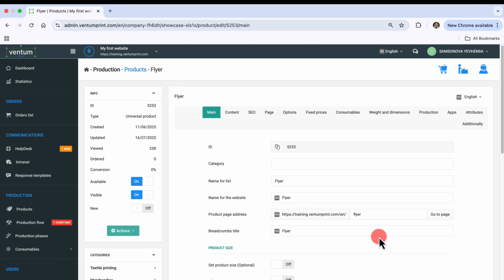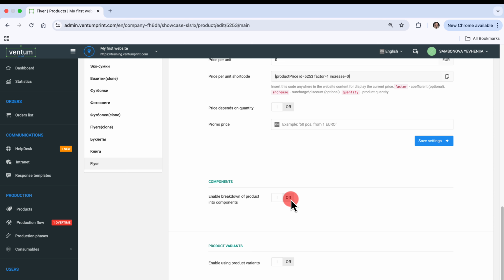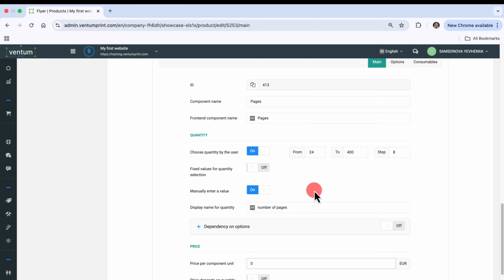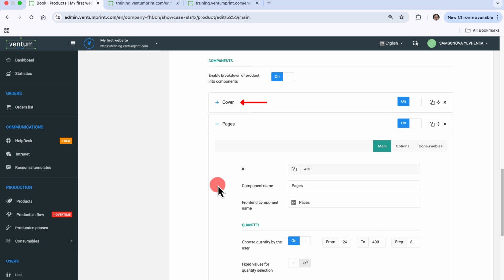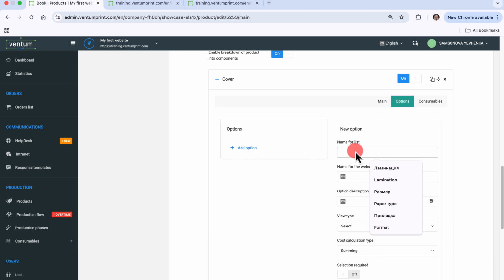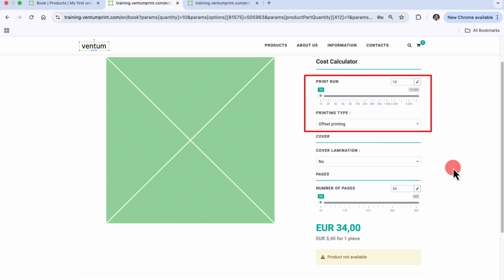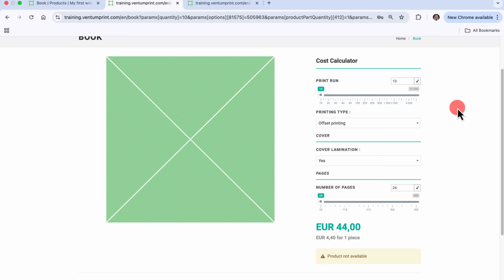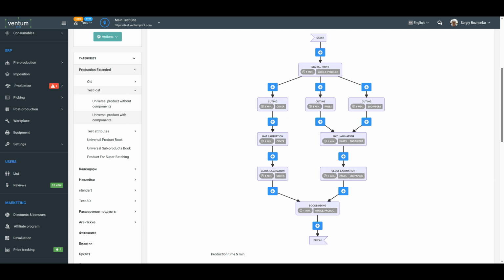46. Product Components.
In this video, we explore one of the most powerful tools in the Ventum Print platform — Product Components. This feature allows you to break a product into separately configurable parts (components), such as a book cover and inner pages, or a notebook and pen set, and manage their pricing, options, and production independently.

💡 With Product Components, you can:

Set different pricing logic for each part of a product

Apply specific options (e.g., lamination) only to selected components

Build accurate and flexible cost calculations

Create fully customizable configurations for complex print products

Improve your production workflow using individual manufacturing routes for each component

🎯 In this video:

Learn how to add and configure components like Cover and Pages

See how component-based pricing is calculated on the frontend

Apply targeted options like Cover Lamination

Combine base price, component pricing, and product-wide options into a seamless calculation

Preview how component structure integrates with applications and ERP workflows